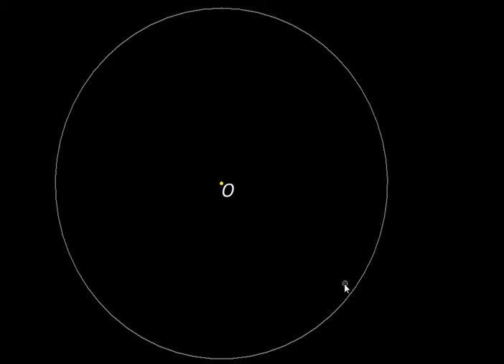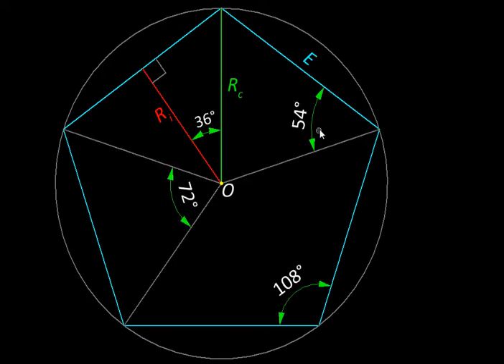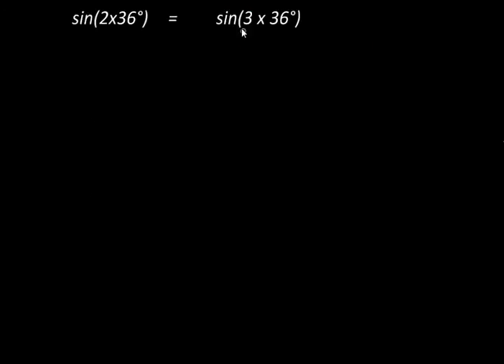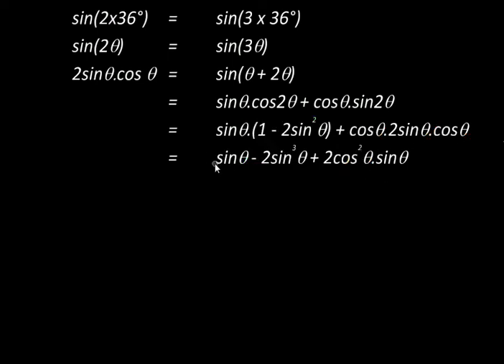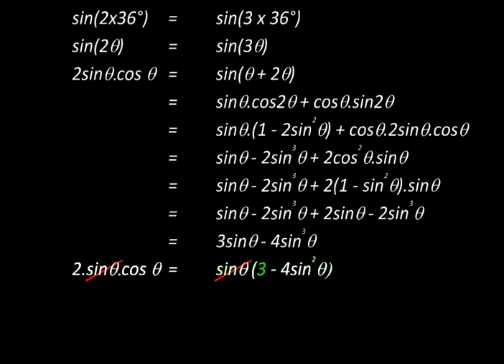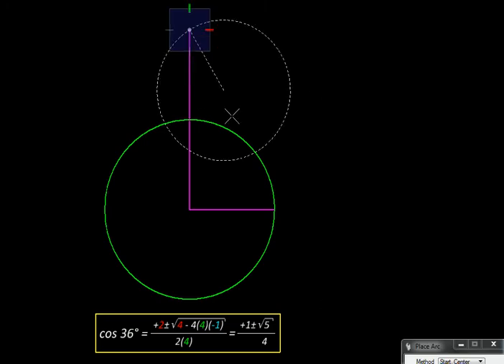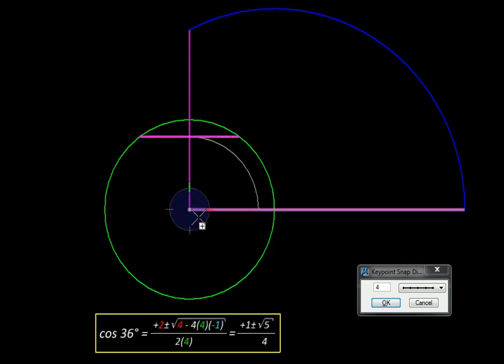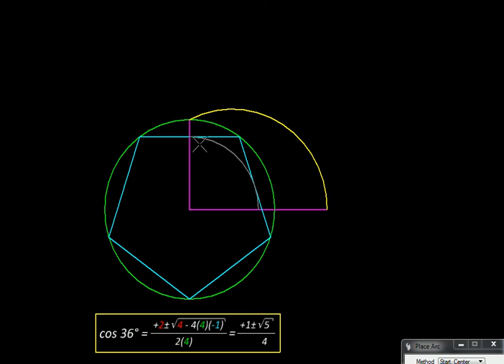Geometry with MicroStation Inscribing Pentagon in Circle II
Created with MicroStation this clip derives a construction to inscribe a Pentagon in a given Circle. It is based on the trigonometric ratio that correlates the given circum-circle radius to the incircle radius viz. cos 36°. First the analytical expression for cos 36° is derived and then it is mapped into a geometric construction. Finally the construction is simplified for efficiency.